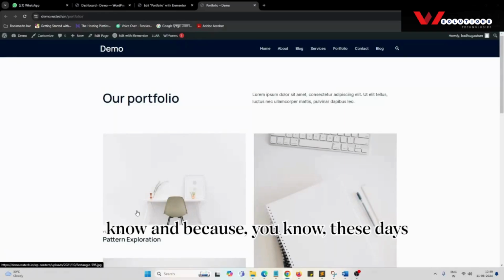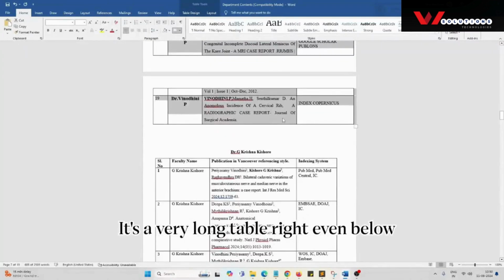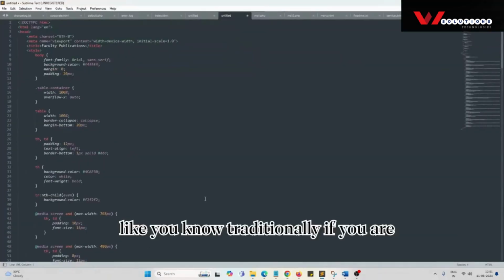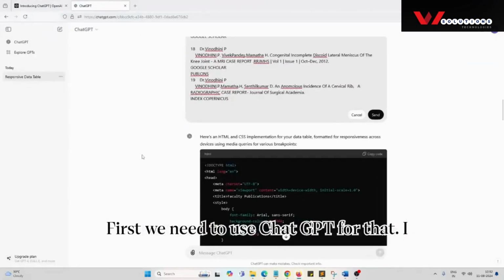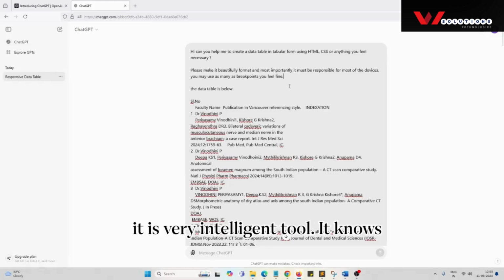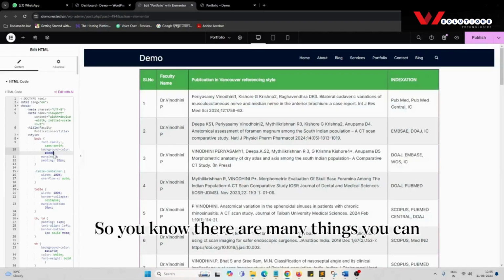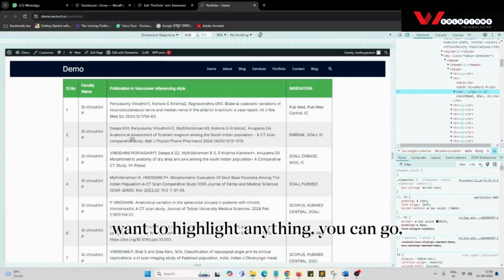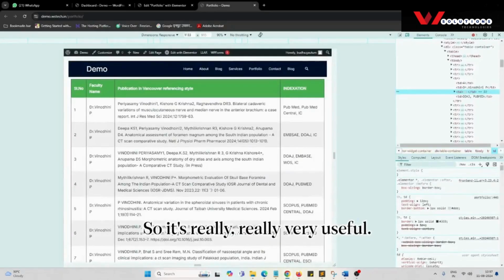How to create a table in Elementor Wordpress in 3 Minutes | 100% Responsive| Power of AI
Chapters
03.25 - Solution start from here for create a table in Elementor
05:37 - Copy the writeup to GPT
05:43 - Paste the Code to HTML Box or Additional CSS
05.48 – 100% Successfully  Solved

Write up for Chat GPT, you can copy as it is.
Paste it in directly in Chat GPT-

"Could you please write a code to display data in a tabular format, ensuring that the table is full-width? Additionally, create attractive CSS for the borders and captions. The table should be 100% responsive across devices, with as many breakpoints as needed. My data is provided below."

Topic Discussed in this Video:
We'll show you how to create a fully responsive, complex table using Elementor & Chat GPT for FREE—all in just 3 minutes! If you have a WordPress website with Elementor and need to add a table effortlessly, this guide is perfect for you. Discover the power of AI and simplify your design process!

Please follow the video and make it solve 100% Successfully.

WebSolutionsTechnologies is here to help!

🔧 What We’ll Cover:

1. Custom Websites at Minimum Prices
        (Website Design, Development & Website Maintainence)
2. Digital Medial Handling
3. Social Media Handling
4. Branding
5. Graphic Design
6.  Audio, Video & Image Editing Services & many more.

🌐 Visit: wstech.in